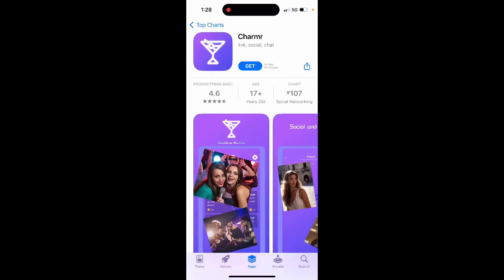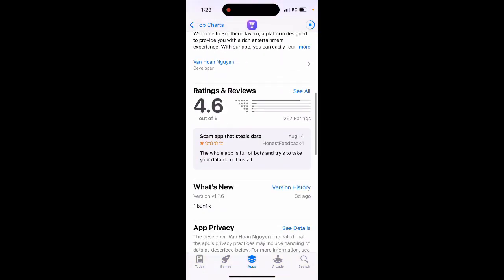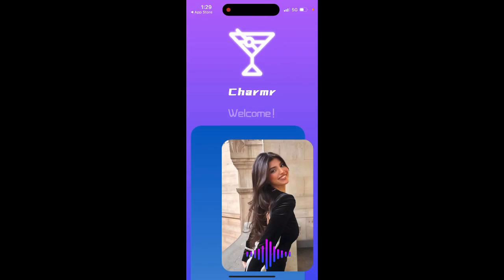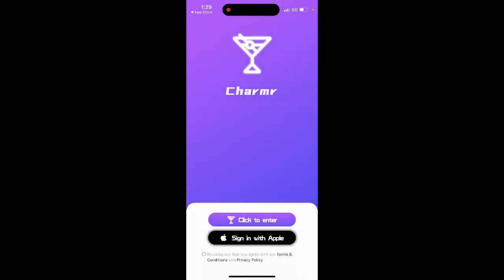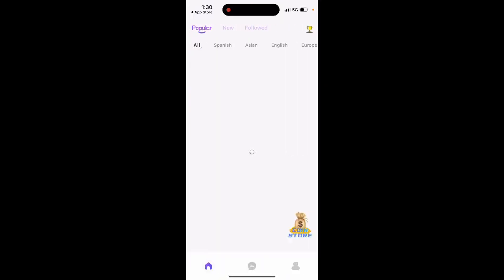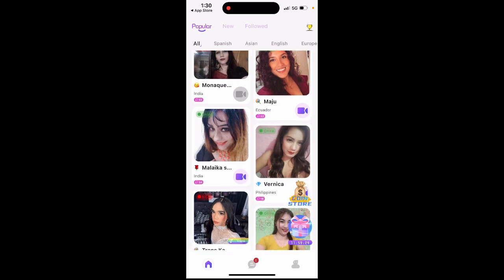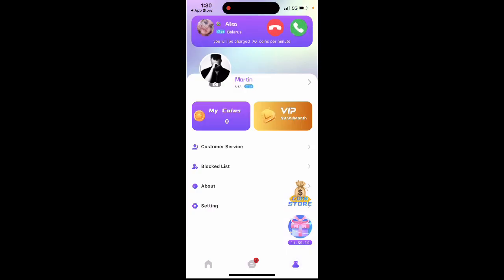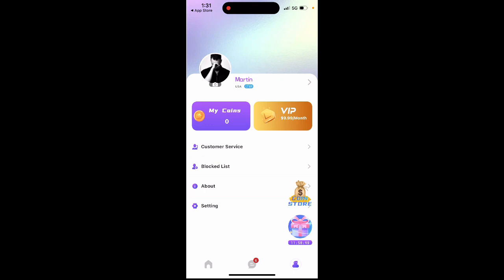How to install Charmr app on iPhone?